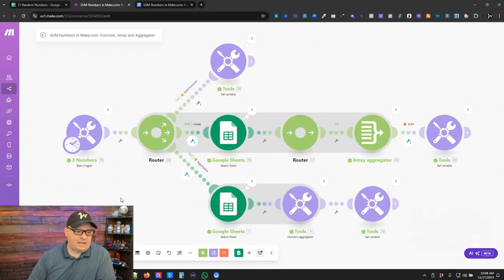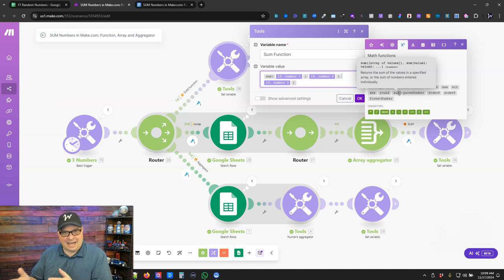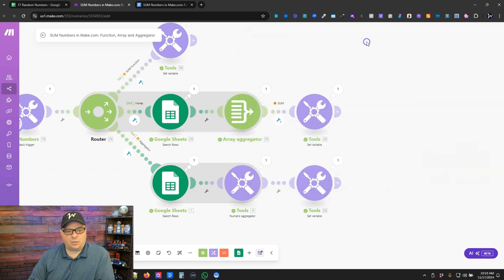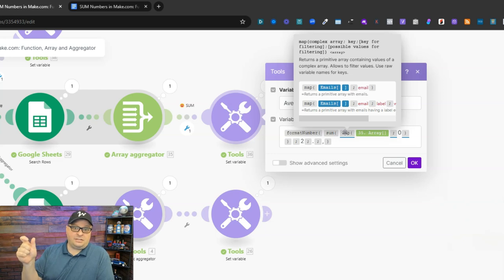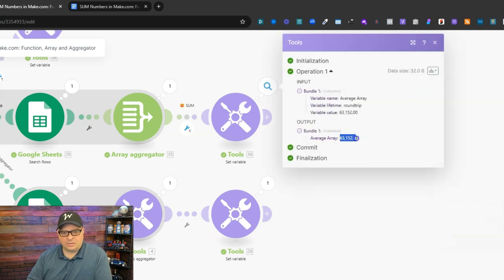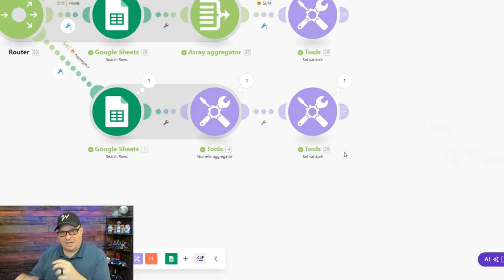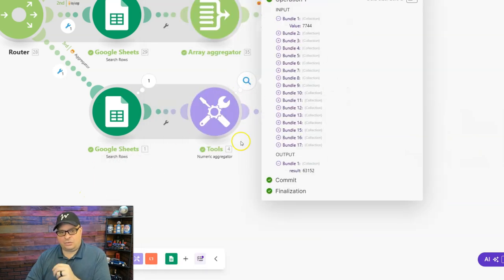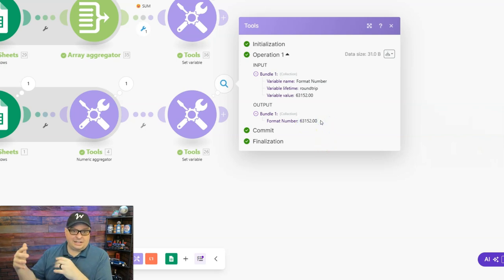Add Numbers in Make.com: SUM Numbers Make Function, Array & Aggregator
In this video, learn to Add Numbers in Make.com. I'll guide you through three methods to SUM Numbers in Make.com scenarios. We'll explore using the SUM math function with static numbers, utilizing it with numerical arrays, and employing the numeric aggregator for adding datasets.

0:00 - Introduction to Summing Numerical Data
0:43 - Using SUM Function in Google Sheets
1:33 - Aggregating Data Arrays for Analysis
2:19 - Formatting Numbers with Commas and Decimals
3:04 - Dynamic Numeric Aggregator for Data Sets
3:59 - Finalizing and Formatting Aggregated Results